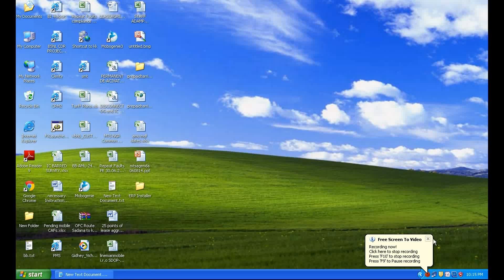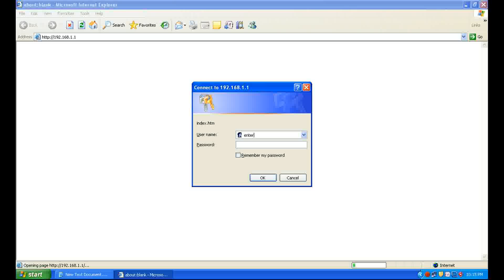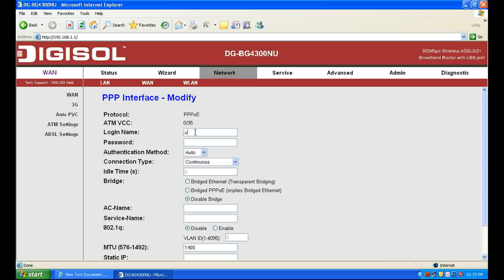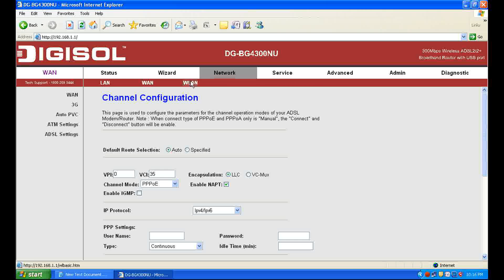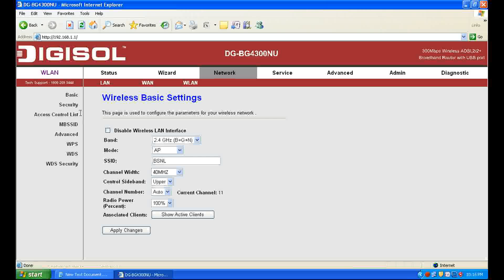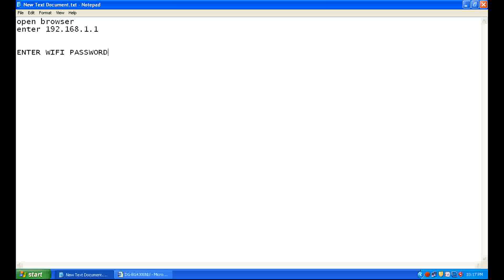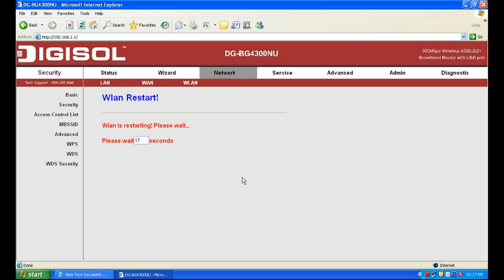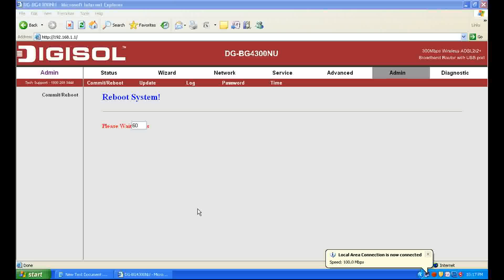Digisol BG4300NU modem configuration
how to configure Digisol BG4300NU modem